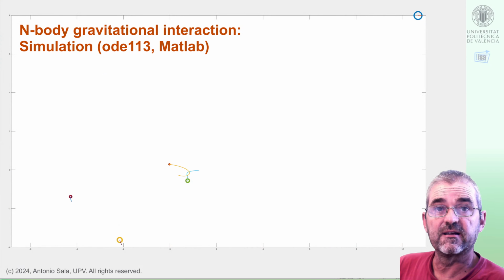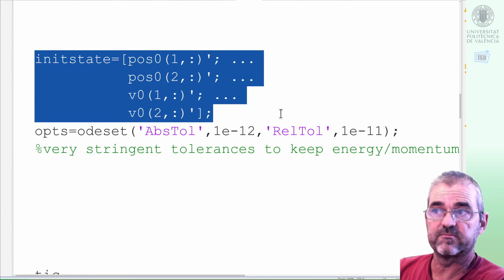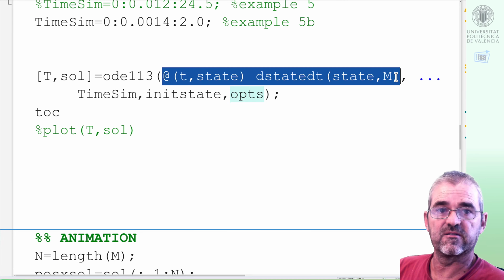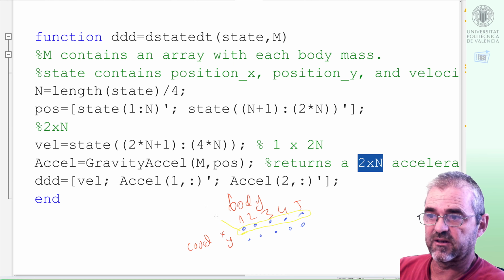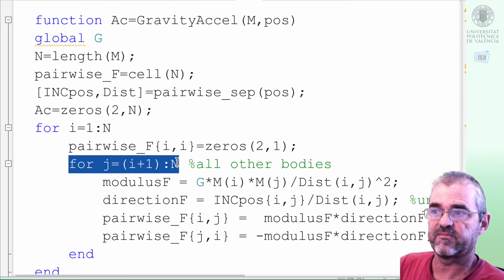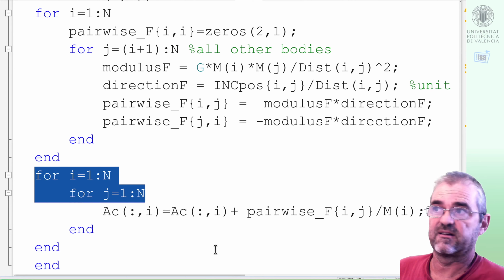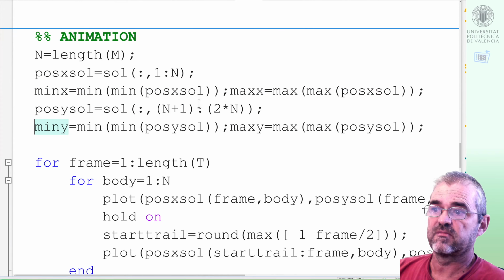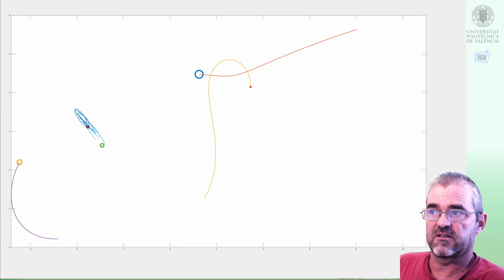N-body simulation of gravity interaction: Matlab code/animation ode113, Newton's laws 2D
This video discusses an example of MATLAB simulation code for the gravitational interaction of N bodies (2D planar motion only). The numerical differential equation solver (i.e., simulator) is {ode113}, and the state equation is that the derivative of the position is the velocity, and the derivative of the velocity is the acceleration of gravity (Newton's formula). Each body has position `x' and position `y' as well as velocities, so the total order of the system of differential equations is $4N$. All the loop code that calculates the forces for all pairs of bodies and the resulting acceleration for each body is explained.

The final part of the video briefly discusses the code for animating object motions, simply with {plot}.

Actual examples of simulations with several numbers of bodies, Kepler laws, and escape velocity are illustrated in video \videoref{nbdsim1EN}.

Antonio Sala, UPV
University lectures